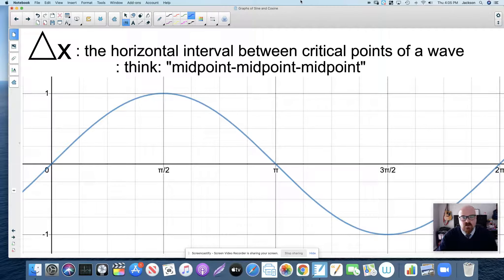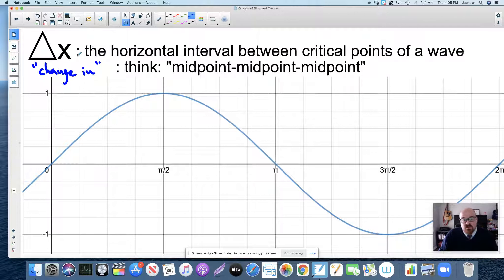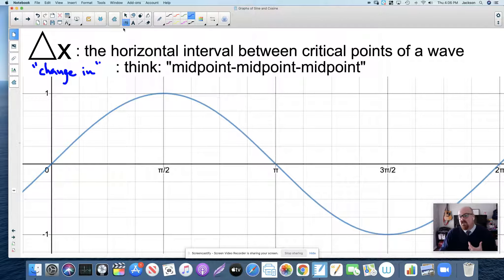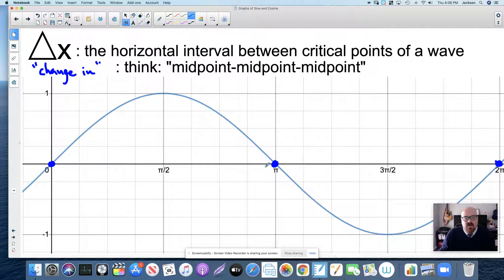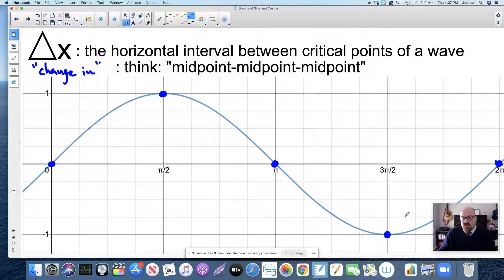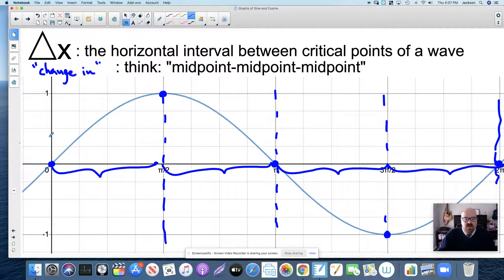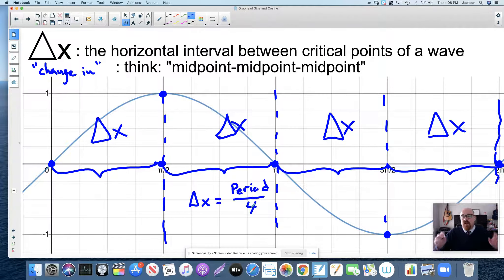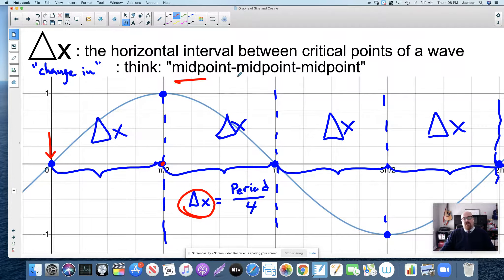DeltaX in a Sine Wave